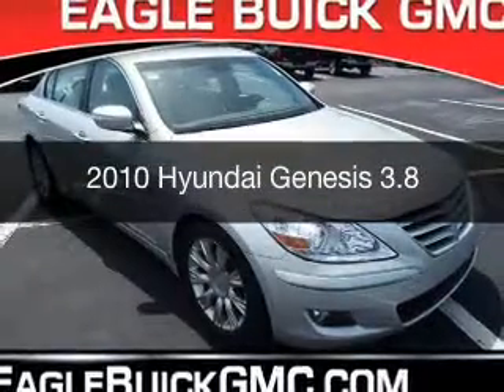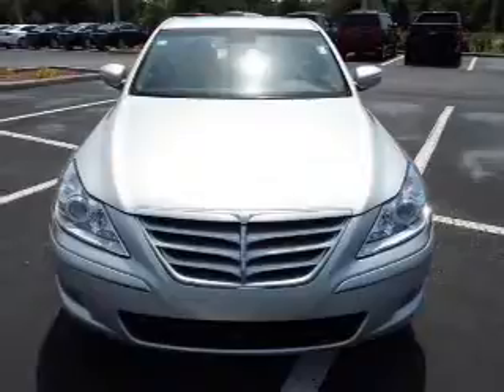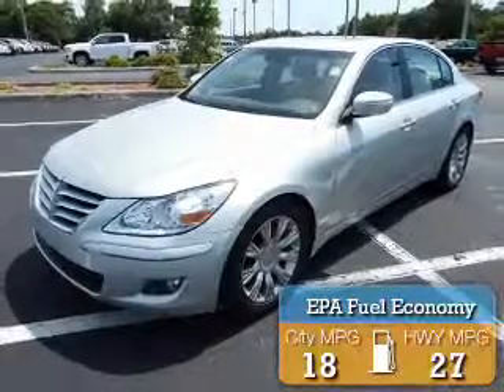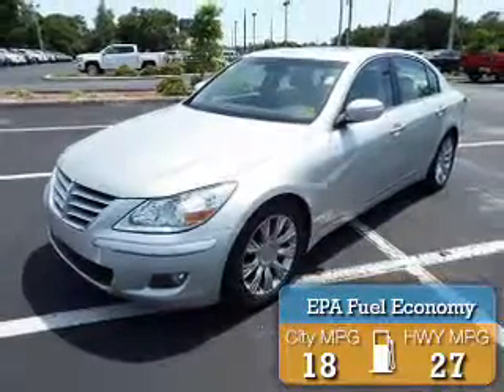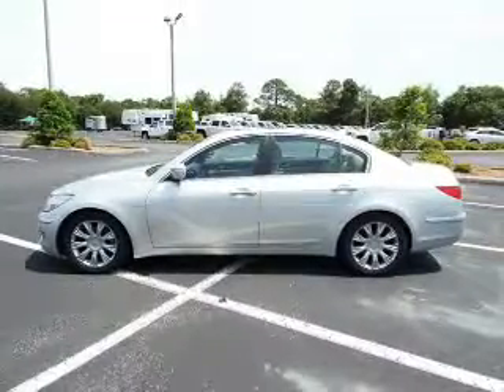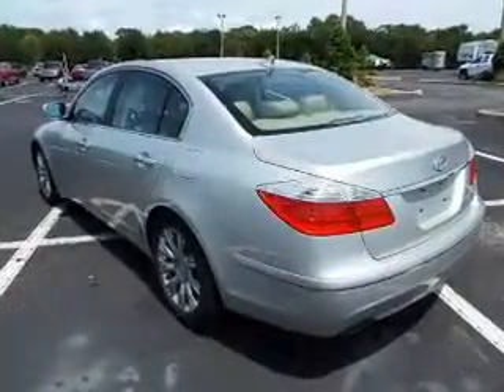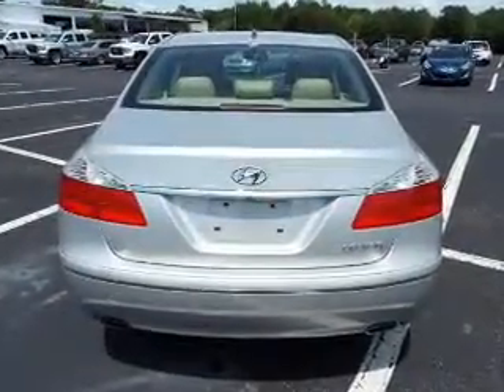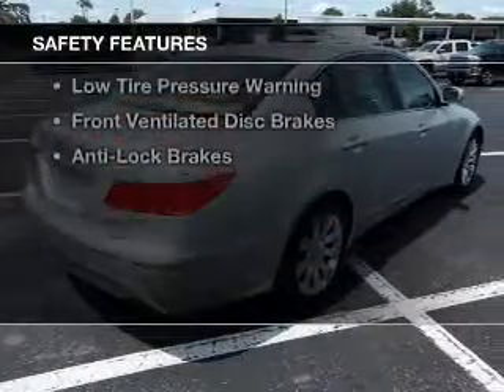2010 Hyundai Genesis - Homosassa FL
Year: 2010
Make: Hyundai
Model: Genesis
Trim: 3.8
Engine: 3.8 liter 6 cylinder 24 valve
Transmission: 6-Speed Automatic
Color: Platinum Metallic
Mileage: 35335
Address:
1275 S Suncoast Blvd